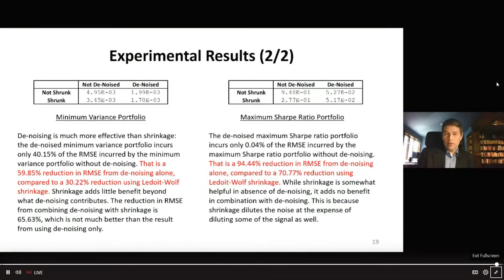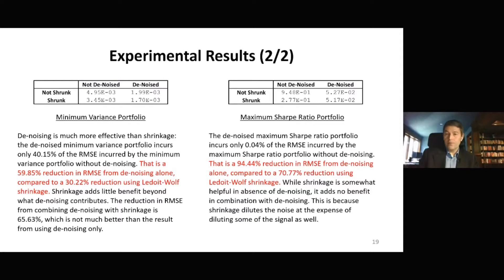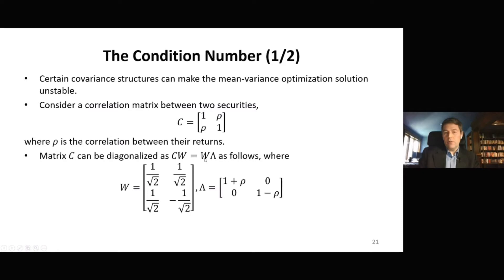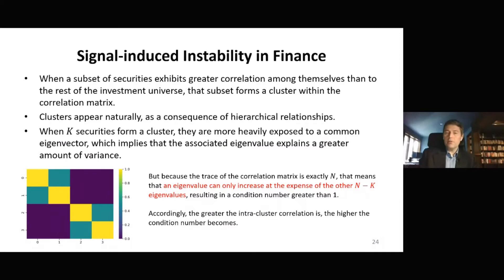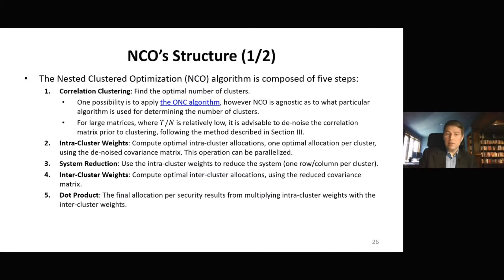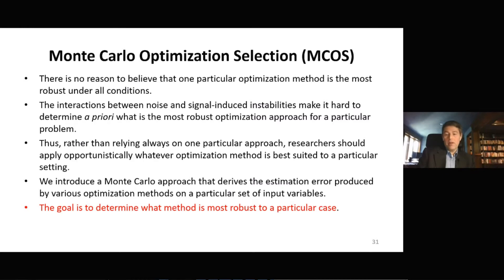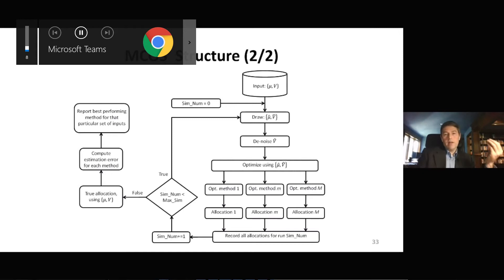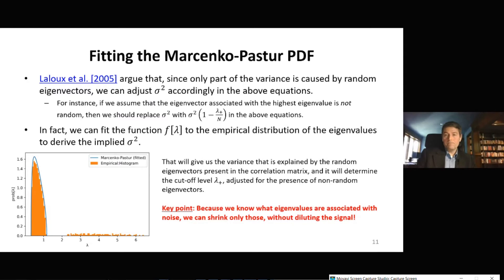Reducing the Noise in Machine Asset Allocation